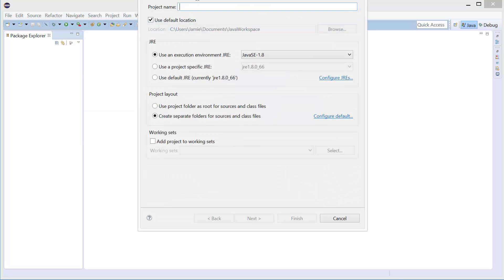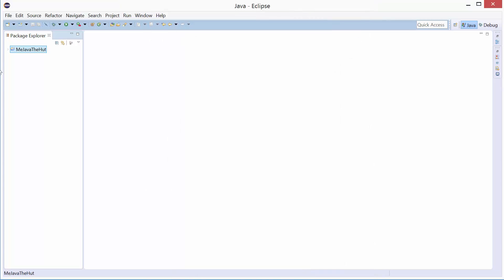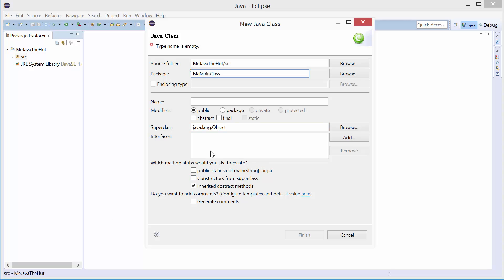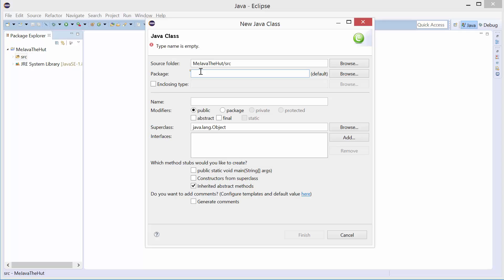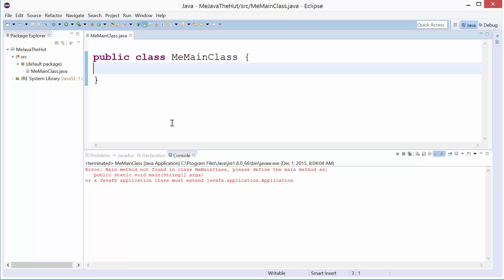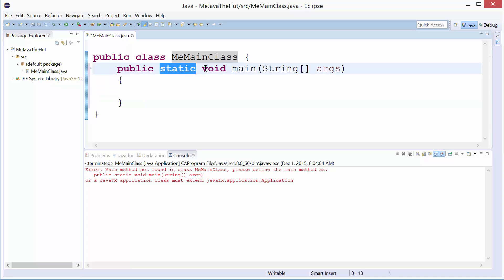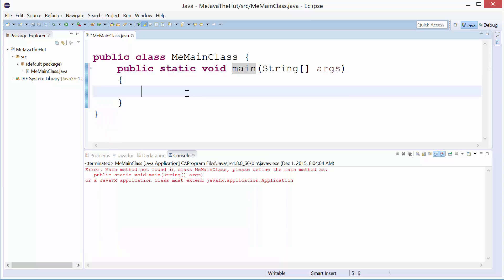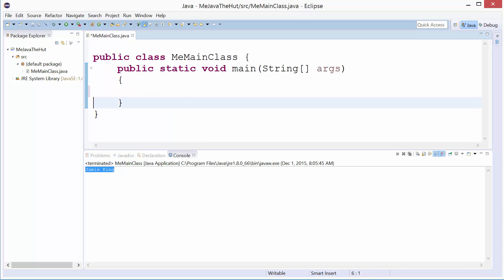Hello World Java Eclipse Program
Creates a project in Eclipse and write a simple hello world Java program.